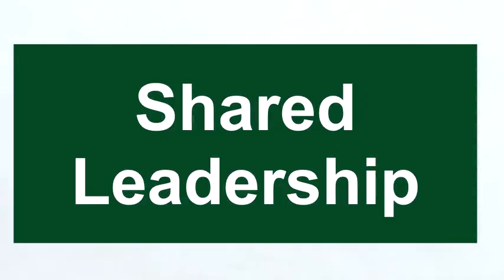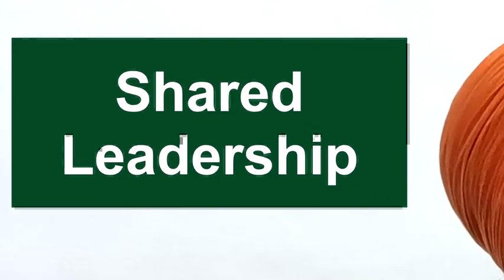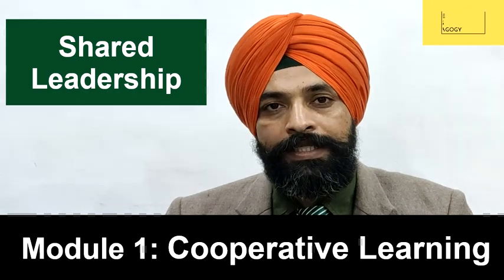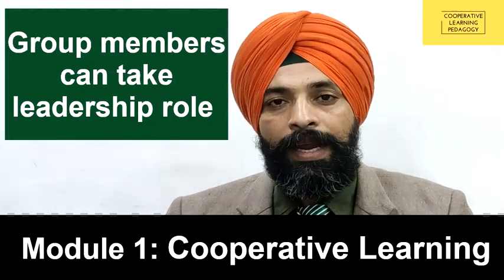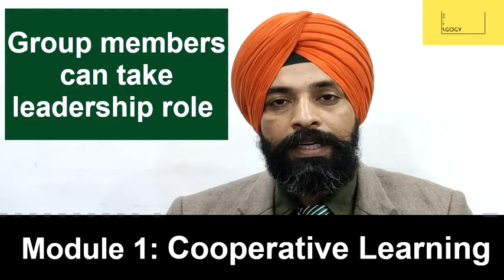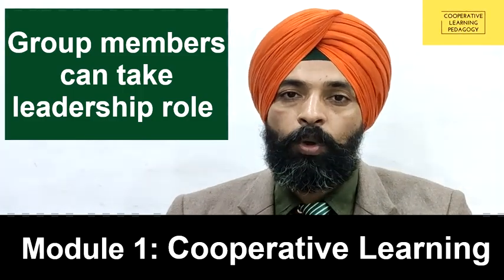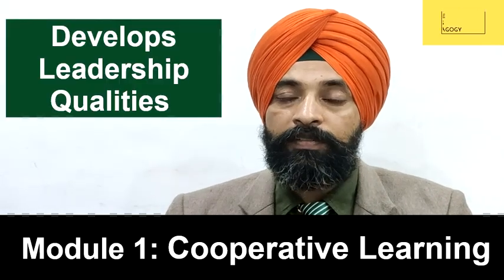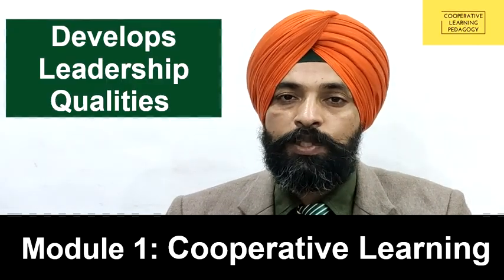MODULE 1 II CHARACTERISTICS OF COOPERATIVE LEARNING II MOOC ON COOPERATIVE LEARNING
This video is part of MOOC Course, which is available
It’s 4 WEEK MOOC on Cooperative Learning Pedagogy which is developed under online mentoring program of UNESCO Chair on Open Technologies for Open Educational Resources and Open Learning.
Its free of Cost Course. It aims at promoting the use of cooperative learning for quality education at school, college & university level. In Modern day teaching learning process, the role of a teacher needs to be as a facilitator of children’s learning. Cooperative learning strategies are also providing structure in which students have an opportunity to raise logical questions, discuss the content with his peer group, and imitate higher order thinking, critical evaluation of idea, etc. in team work. This project would focus on introduction of cooperative learning as learner centered pedagogy as new approach to quality education. Theoretical concept of cooperative learning, related terms and strategies will be discussed with the learners. Out of various strategies of cooperative learning, two main strategies Jigsaw and STAD (which are used across the world in different subjects) will be discussed with learners along with its various steps of implementation. Advantages of both strategies will also be shared with the learners. After going through the course learners will be able to develop and execute plan for use of these strategies in their classroom. Learned material can be integrated in teaching-learning process and make learning more practical and enjoyable. Course Content Concept of Cooperative Learning, Characteristics of Cooperative Learning, Elements of Cooperative Learning Difference between Cooperative learning, Collaborative learning and Group work, various strategies of cooperative learning Various pre requisites to use cooperative learning strategies in classroom, demonstration of Jigsaw strategy of cooperative learning & Steps of Jigsaw strategy of cooperative learning along with advantages & disadvantages of Jigsaw strategy of cooperative learning Planning & Executing plan for use of Jigsaw strategy Demonstration of STAD strategy of cooperative learning, steps of STAD strategy of cooperative learning in detail, advantages & disadvantages of STAD strategy of cooperative learning in detail. Planning & Executing plan for use of STAD strategy
Course Audience
Pre-service & in-service Teachers in school/College/University Teacher Educators Curriculum Planners & Policy Makers Graduate and Post Graduate Students Parents
Outcomes of this Course
After the completion of this course learners will be able to Explain the concept and nature of Cooperative learning Analyze various strategies of cooperative learning and their pre-requisites Develop and execute plan for use of Jigsaw strategy of cooperative learning. Develop and execute plan for use of STAD strategy of cooperative learning. About
Certificates
Certificate of Participation: requires participation in discussion forums, watching videos and participation in quizzes and assignments. Certificate of Completion: requires 60% scores on all quizzes, participation in discussion forums, and completion of assignments.